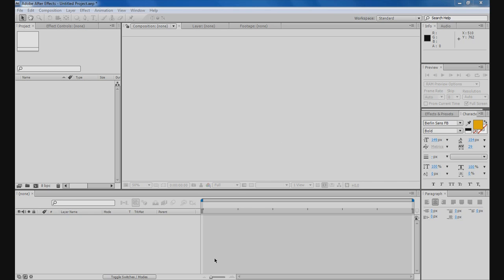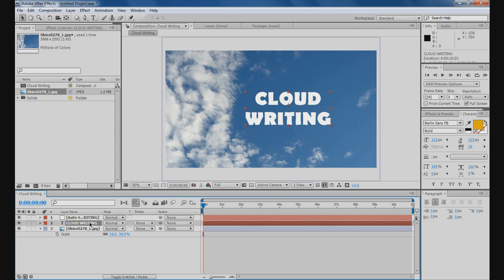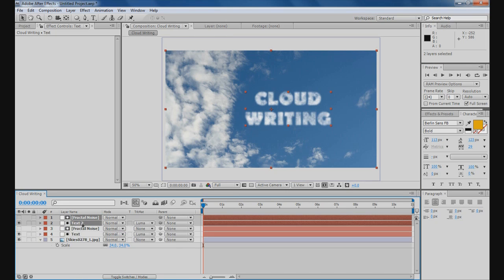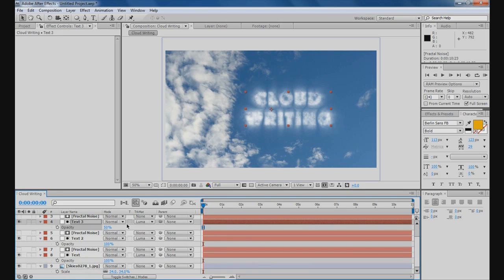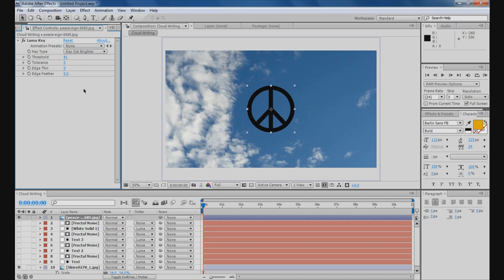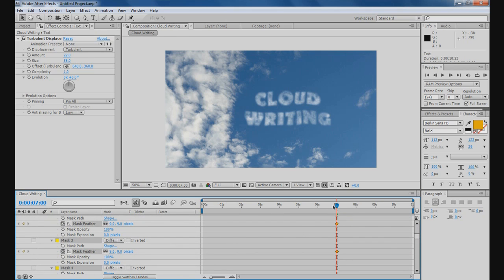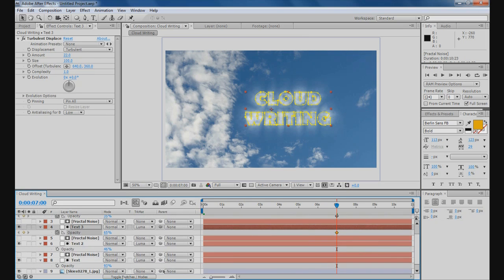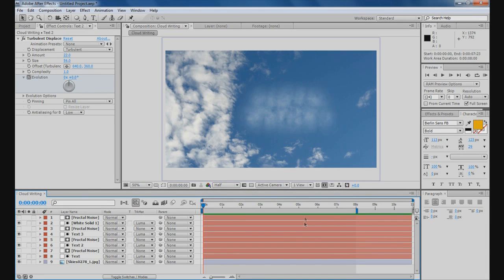Cloud Writing Tutorial